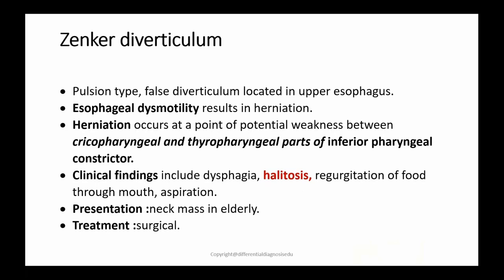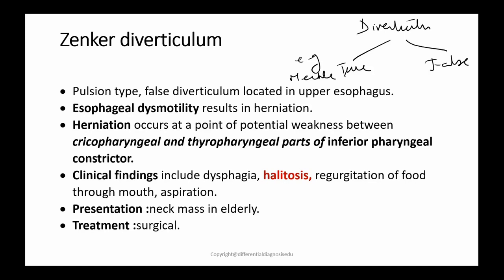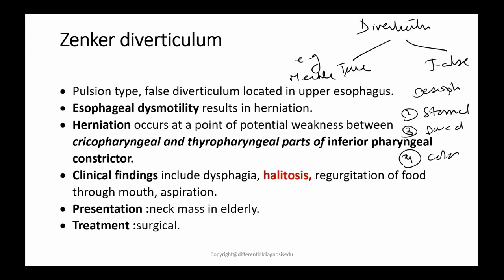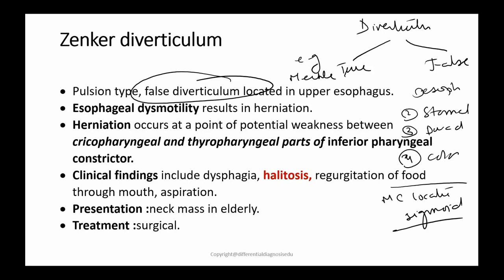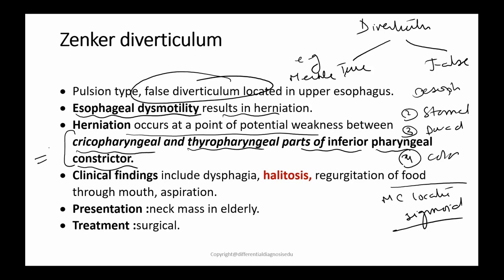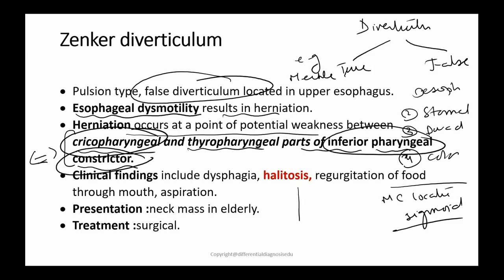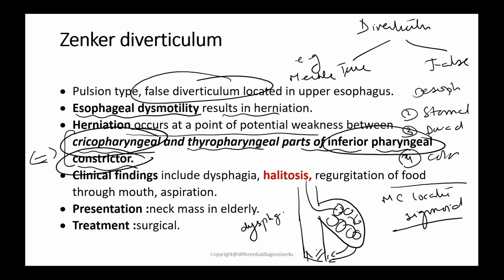Esophageal Diverticulum / Zenker's diverticulum : USMLE Step 1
Esophageal Diverticulum / Zenker’s Diverticulum | High-Yield USMLE Step 1 Review

In this video, we break down Esophageal Diverticulum, with a special focus on Zenker’s diverticulum, a classic high-yield topic for the USMLE Step 1 exam. You’ll learn what it is, why it forms, key clinical features, diagnostic clues, and the mechanisms behind this structural abnormality of the esophagus.

This lecture simplifies the core concepts, integrates pathology with physiology, and highlights the exam-relevant buzzwords you must know.
differentialdiagnosis.net